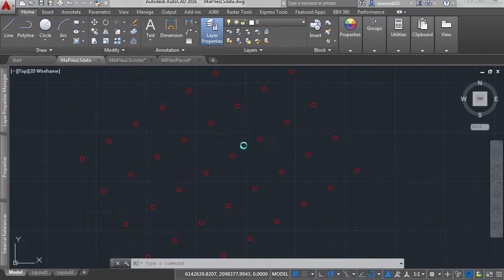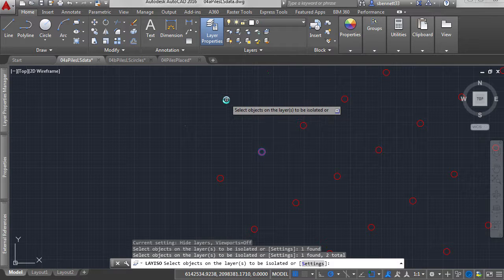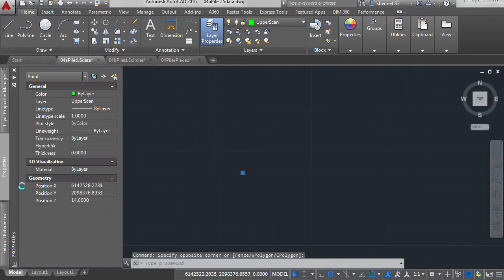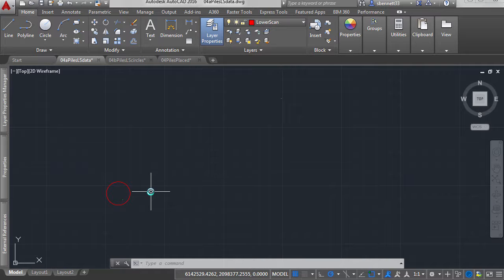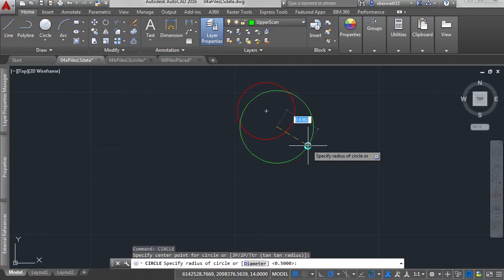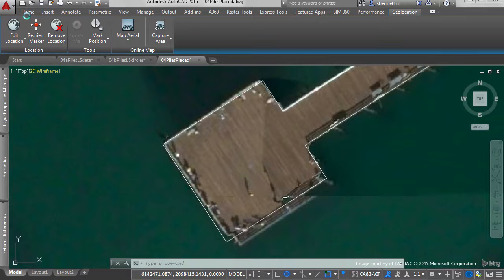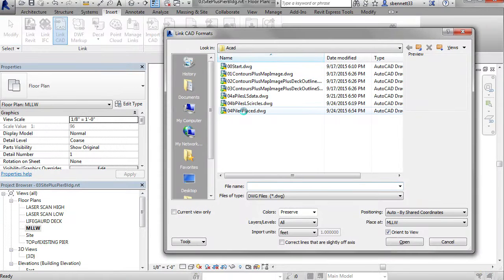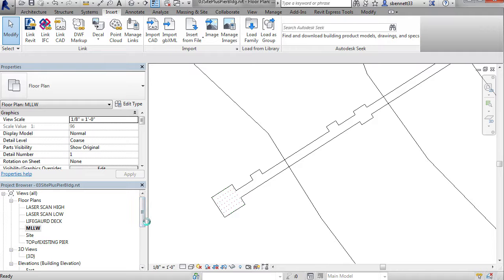Prepping laser scan data of as-built conditions for linking into Revit